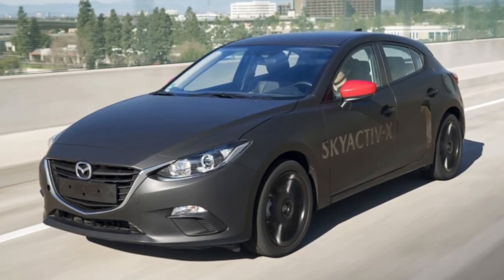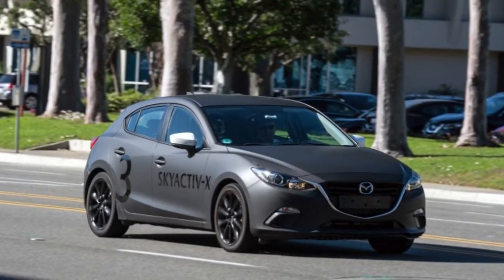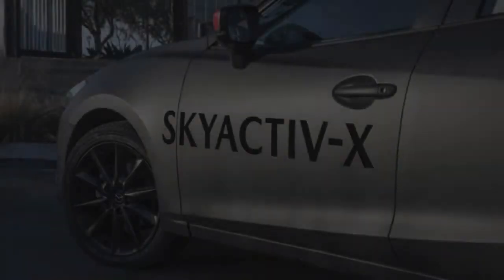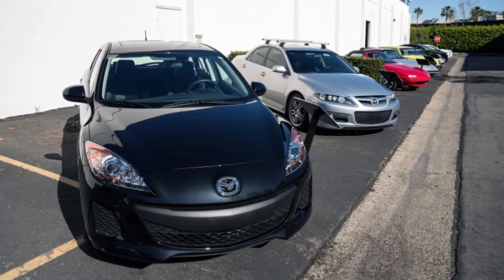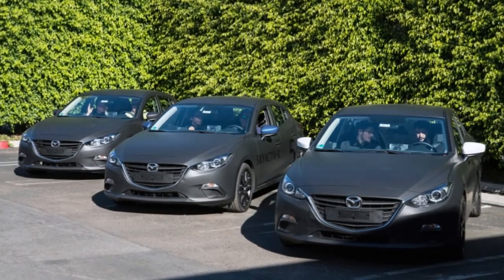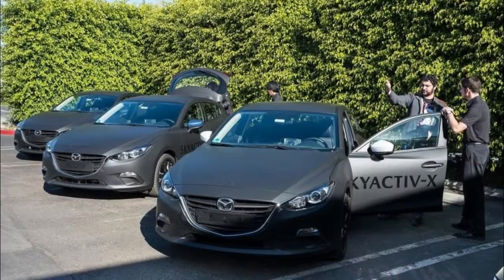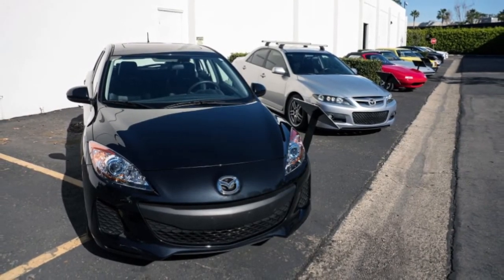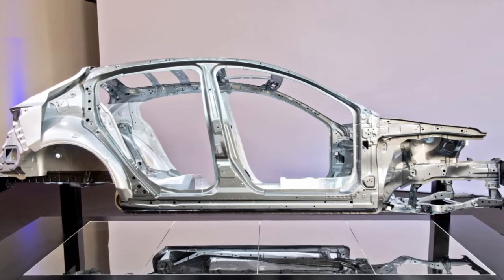[HOT] Mazda SkyActiv-X Prototype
Mazda SkyActiv-X Prototype, these chopped-up, matte-painted prototype cars wear the bodies of today’s Mazda 3, but underneath the surface is what Mazda believes is the future of gasoline propulsion. The hatchbacks are running Mazda’s SkyActiv-X powertrain, set to be the first production compression-ignition gasoline engine. They are not, however, just for show: Mazda is confident enough in its still-under-development technology to let us drive the cars on public roads. SkyActiv-X is the powertrain side of the next iteration of Mazda’s continual push to cut its corporate average emissions ratings while boosting fuel economy. Today’s engine families are called SkyActiv-G and SkyActiv-D, for gasoline and diesel, respectively. Compared to SkyActiv-G, X is intended to improve fuel efficiency by 20-30 percent while also boosting torque 10-20 percent, relative to today’s 2.0-liter engine.